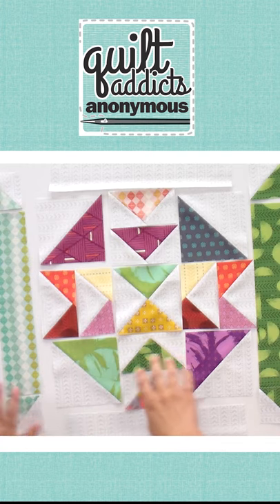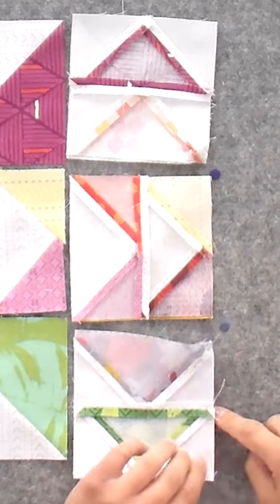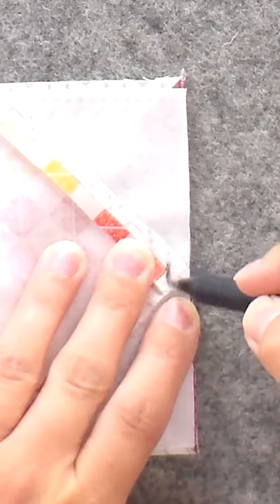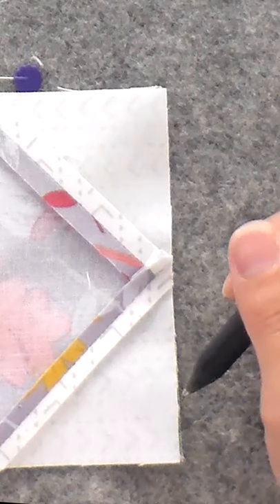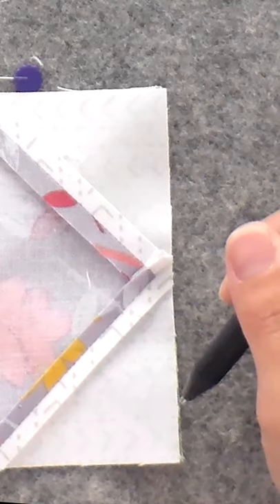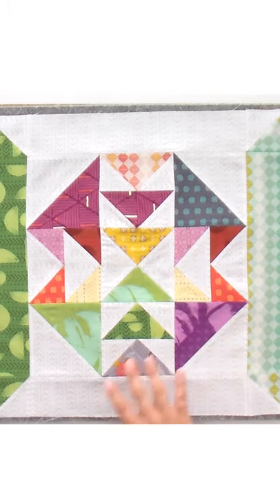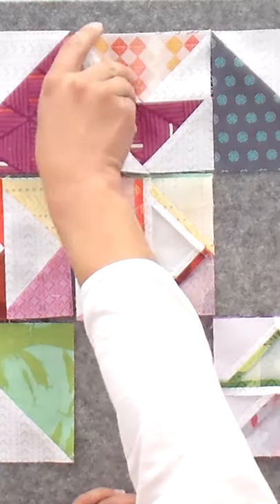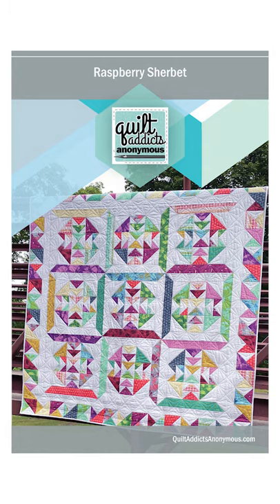Fudging It Part 3! How to NEVER Lose a Triangle Quilt AGAIN!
Fat quarter bundles that would work for the lap sized version (just add 3 yards of background) plus other useful supplies